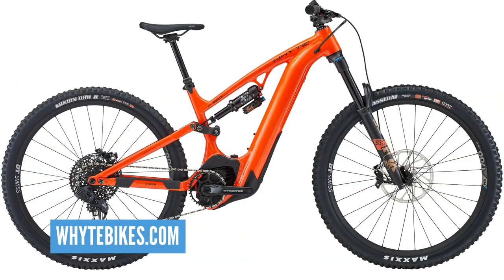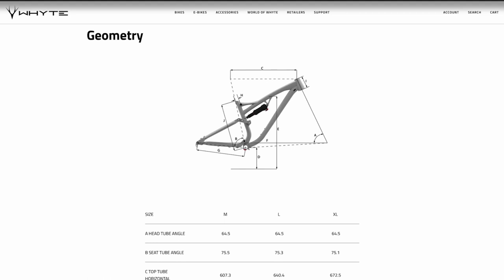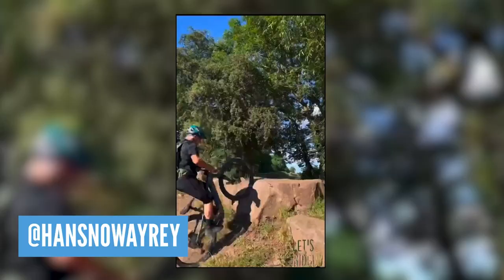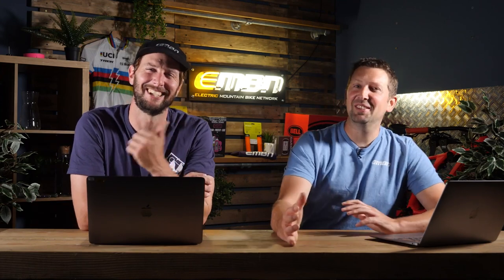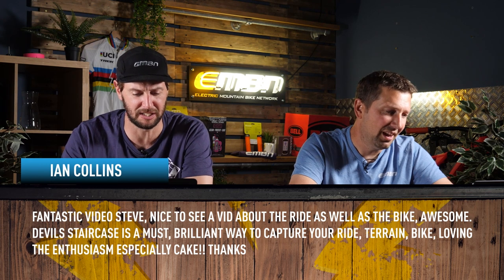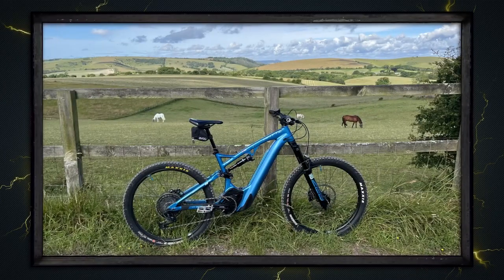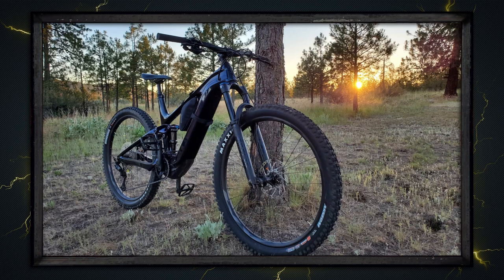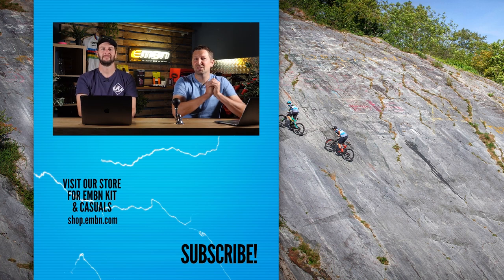Re-Designed Whyte E-160 | EMBN Show 235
On this week's EMBN show, Chris Smith is joined by GMBN presenter Rich Payne as they take an in-depth look at the newly revised Whyte Bikes E-160 EMTB!

⏱ Timestamps 👇
0:00 - Intro
0:20 - News
4:41 - Your World
6:20 - Feedback
7:47 - Bike Vault

Measure Twice, Cut Once - Eight Bit

- The know-how…
- The skills…
- The tech…
- The inspiration…